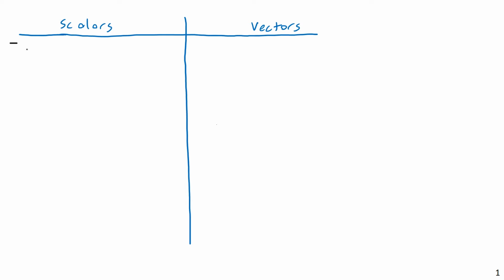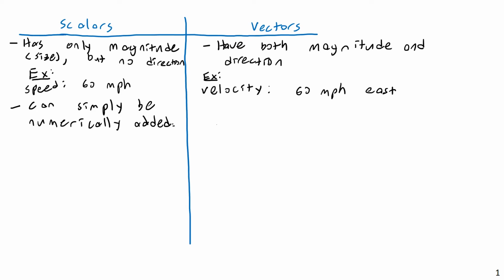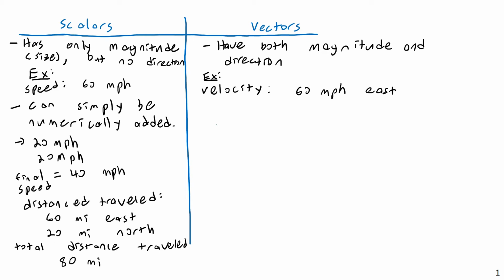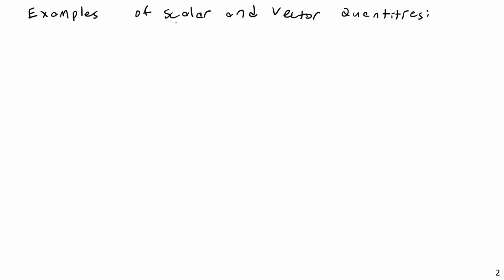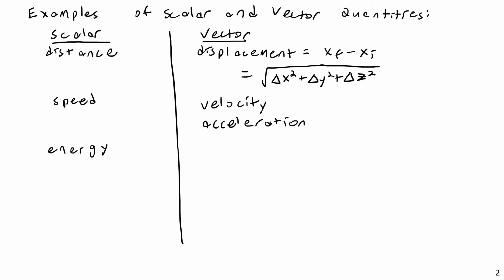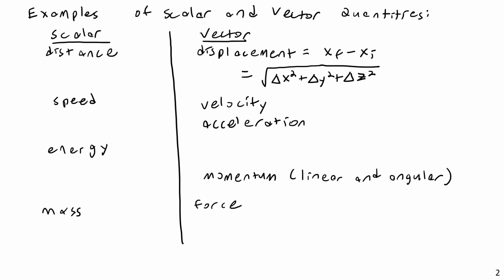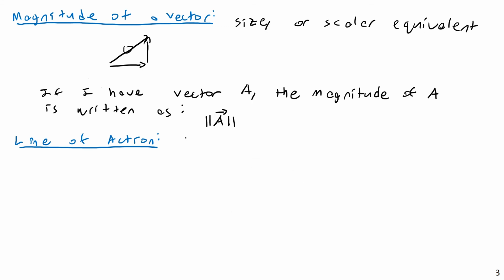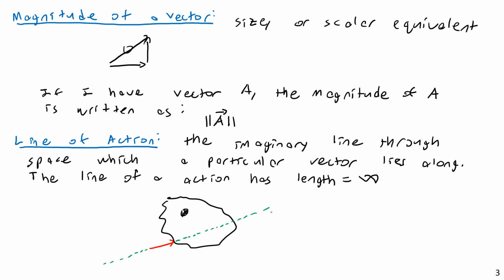Introduction to Vectors - Engineering Statics